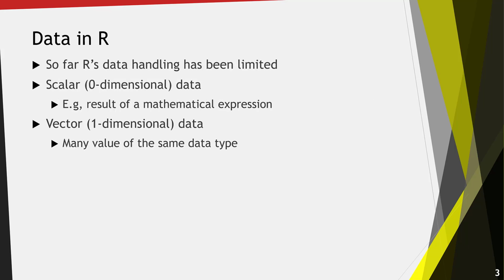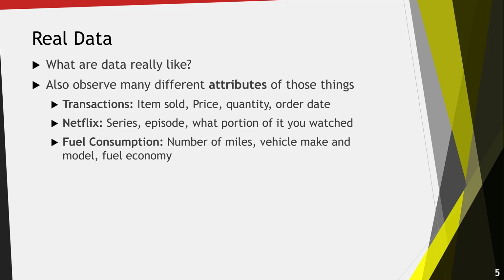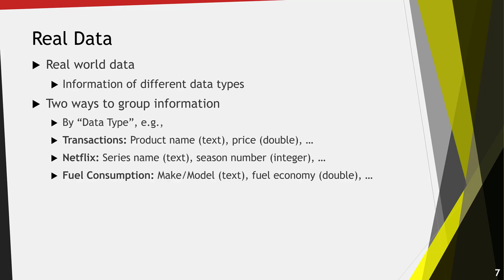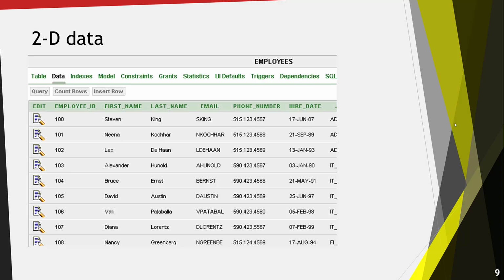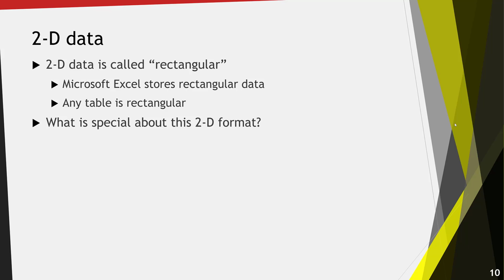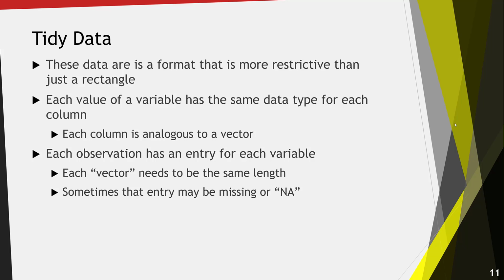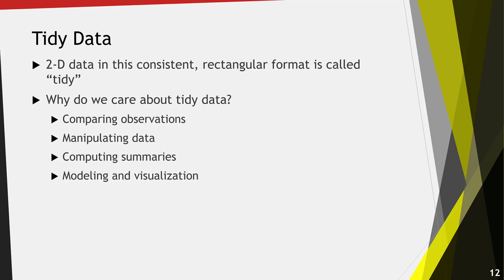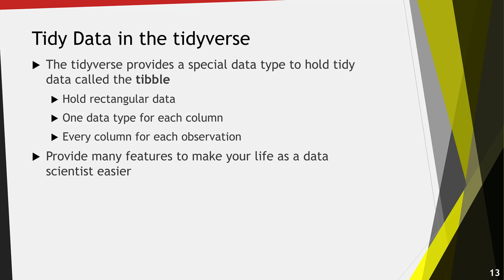07 01 Tidy Data Overview